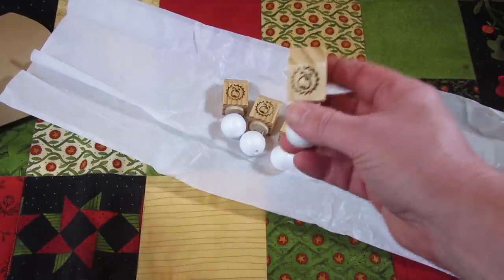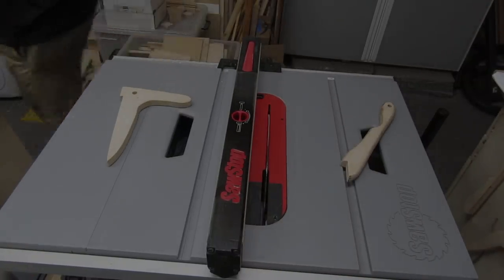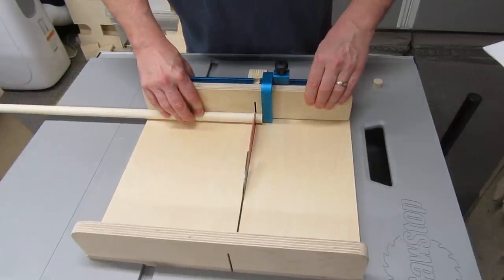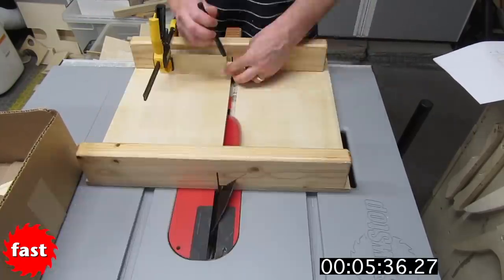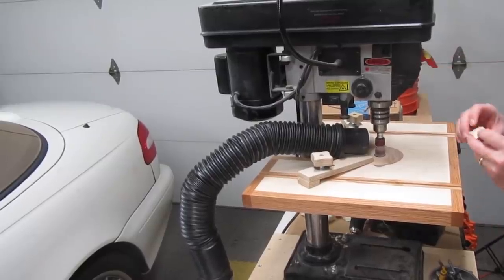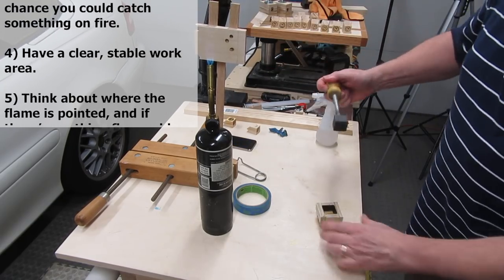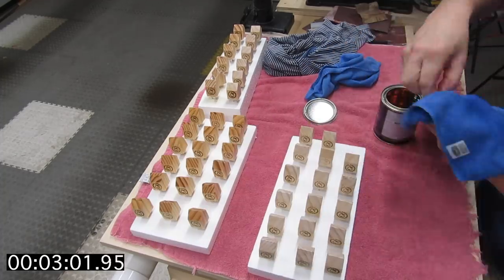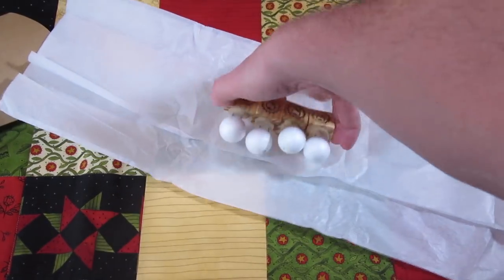DIY Christmas Gifts: Corn Cob Skewers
The wife put me to work this year making Christmas presents. We decided on corn cob skewers. I made around 50 of them. Watch the video to see how I did it.

Index:
Start: 00:00
Blueprints, Parts: 00:32
First Cuts: 01:11
Laminating: 02:06
Trimming & Cutting: 03:03
Dowel Holes: 04:40
Cutting the Roofs: 05:45
Drilling the Nail Holes: 06:31
Nailing It: 07:45
Sanding: 08:14
Branding Iron: 08:39
Branding: 09:55
Gluing the Dowels: 11:00
Applying the Finish: 11:52
The Results: 14:04
Closing: 14:30

Products seen in this video:
Salad Bowl Finish - General Finishes
Branding Iron - HigH HeaT StamP
Titebond 2
Forstner Bit - 3/4" - Freud
Forstner Bits - 14 Piece - Porter-Cable
Center Finder - Robert Larson
Blue Project Mat (Silicone) - Rockler
Drill Press - Craftsman 10" w/ Laser Trac
Flip Stop - 2 1/4" - Rockler